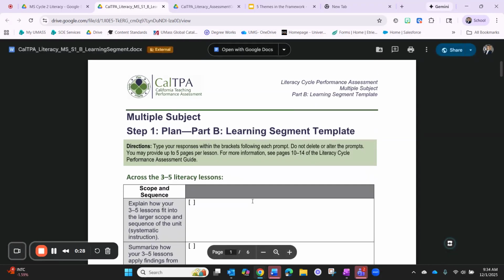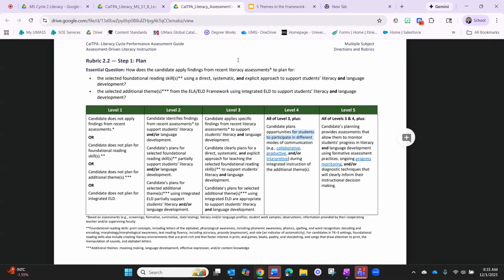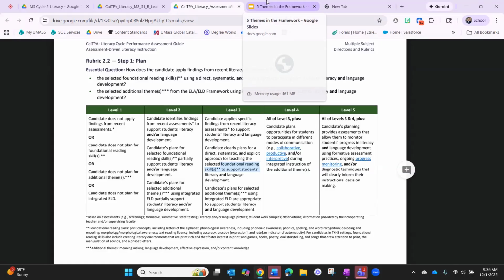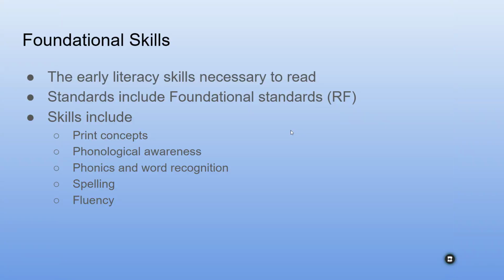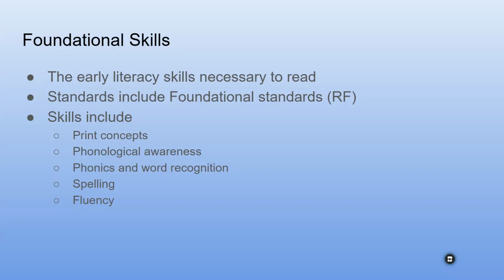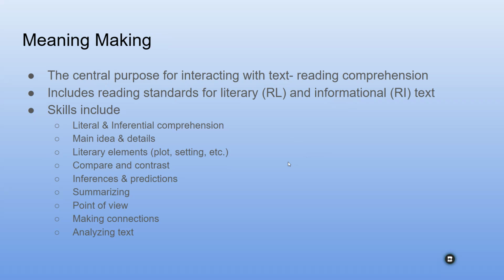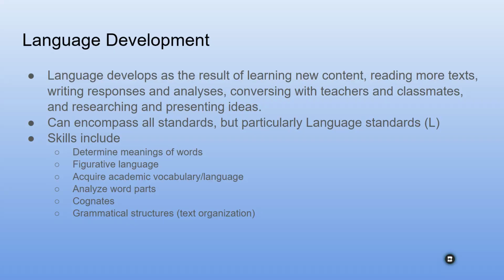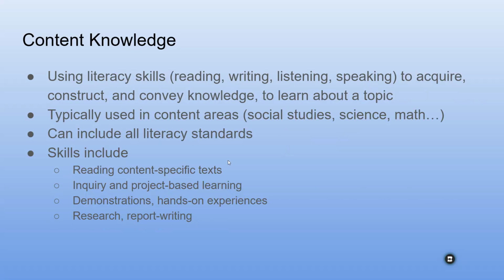5 Literacy Themes CalTPA Literacy Cycle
This video reviews the 5 themes from the California ELA/ELD Framework.